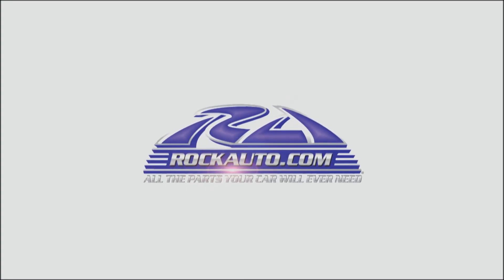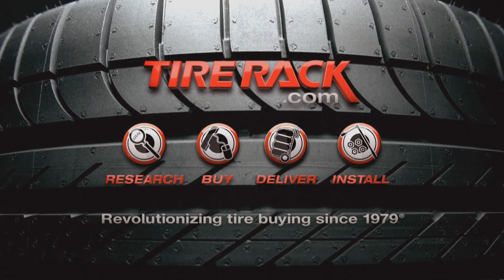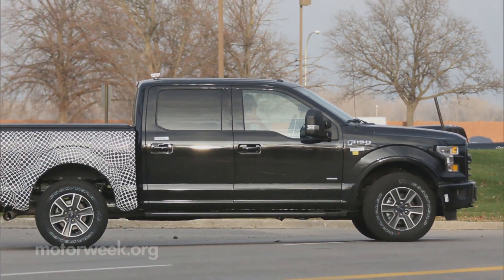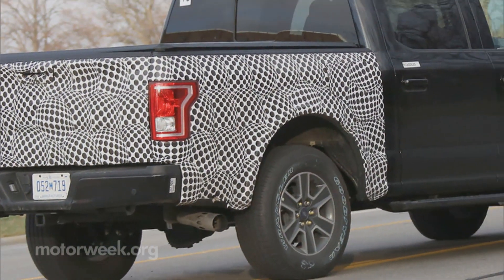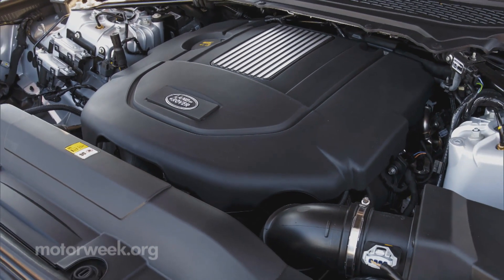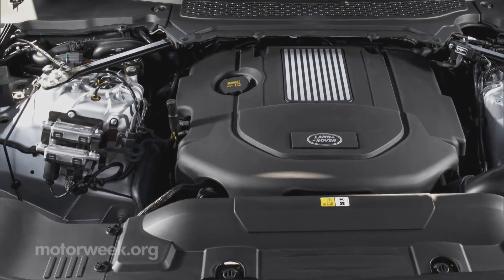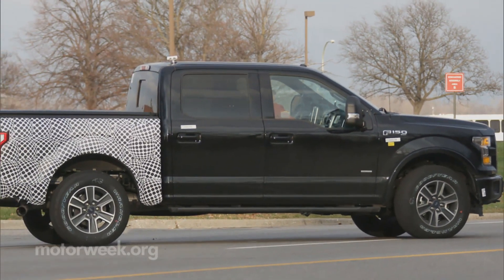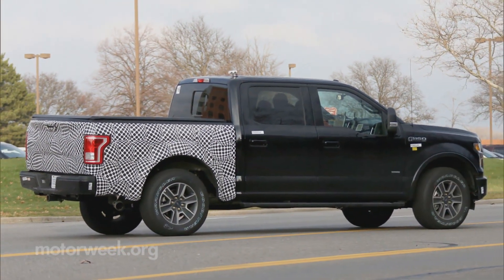MotorWeek | Eyespy: Ford F150 Diesel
We check out an "eyespy" of the new Ford F150 Diesel!